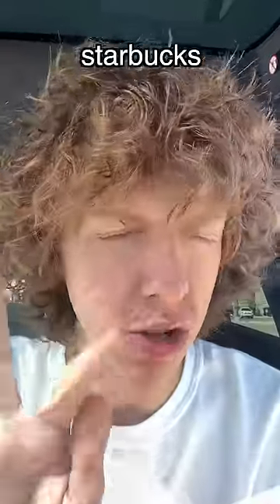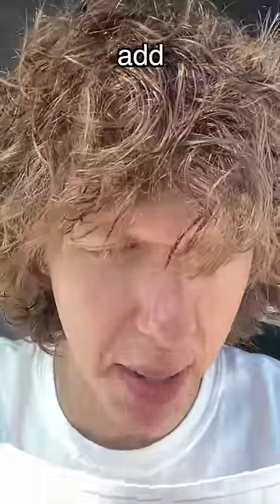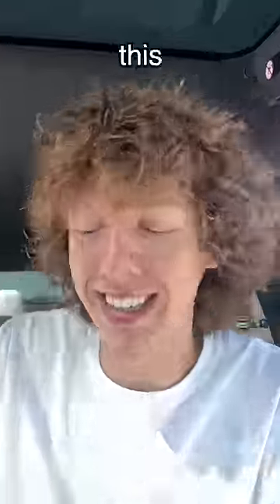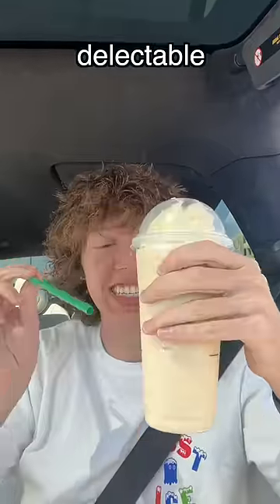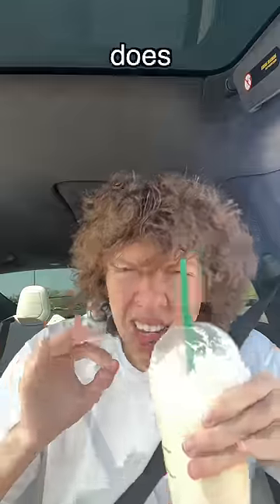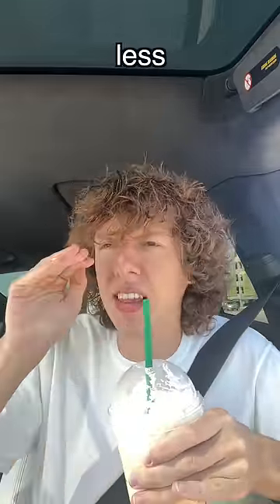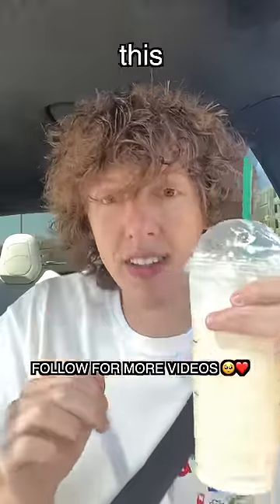TRYING VIRAL DISNEY DOLE WHIP STARBUCKS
trying starbucks pineapple disney dole whip frappuccino drink!